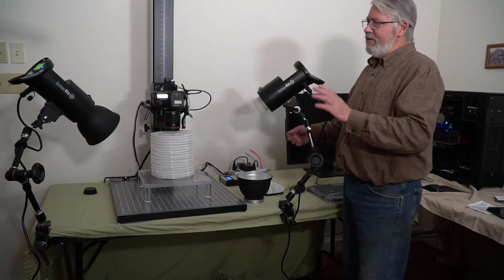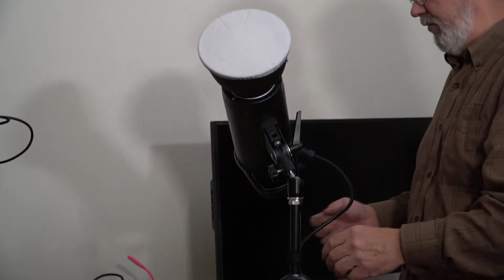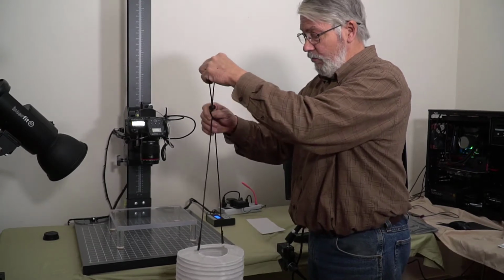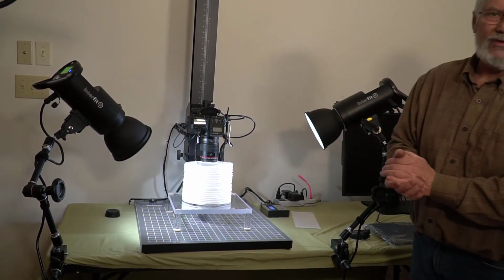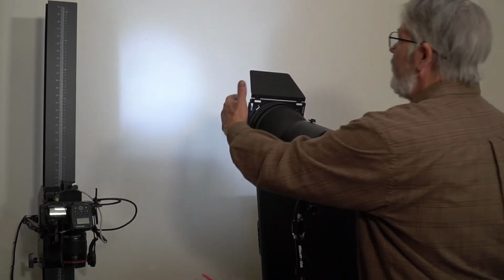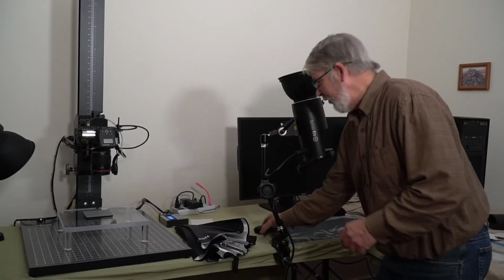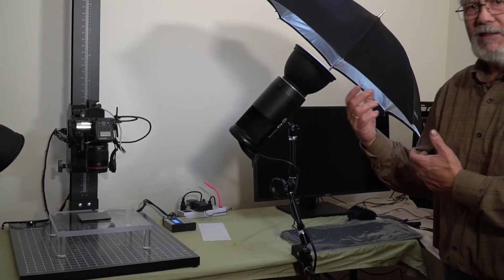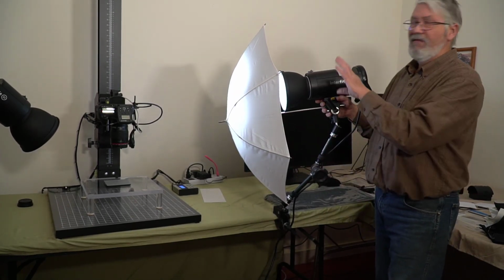6b Light modifiers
Diffusers , Reflectore and light modifiers used in the LK system